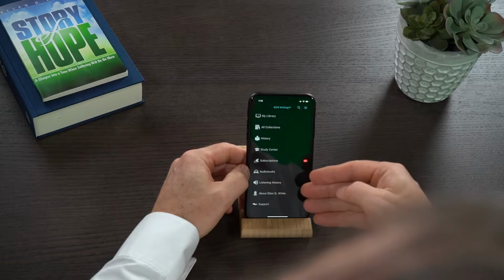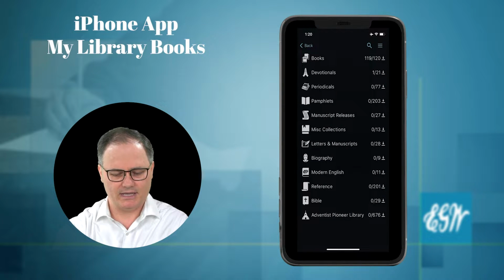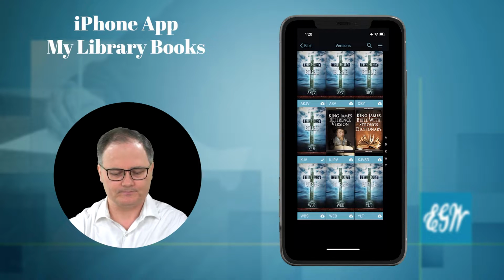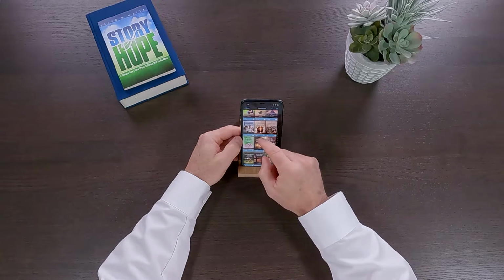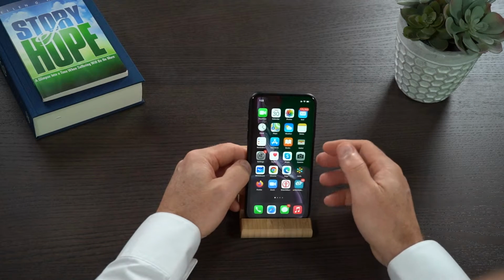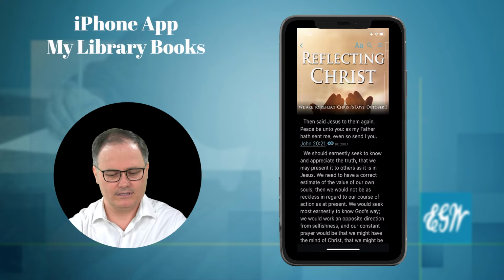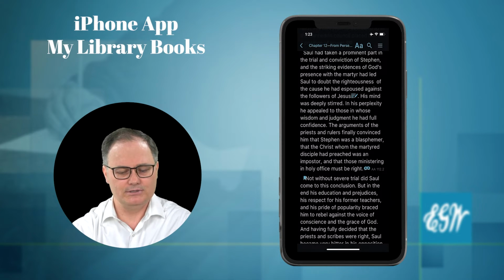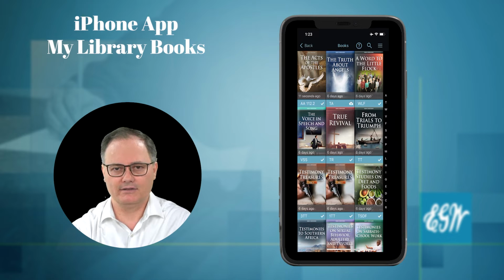A Look at My Library Books on the EGW Writings 2 app on the iPhone